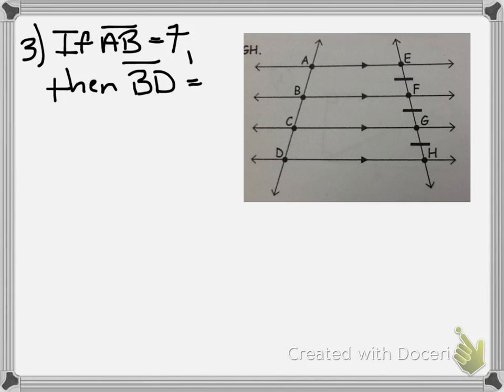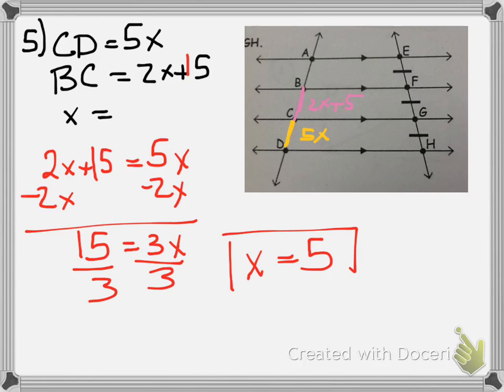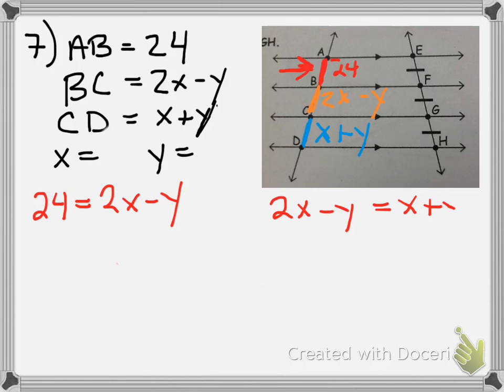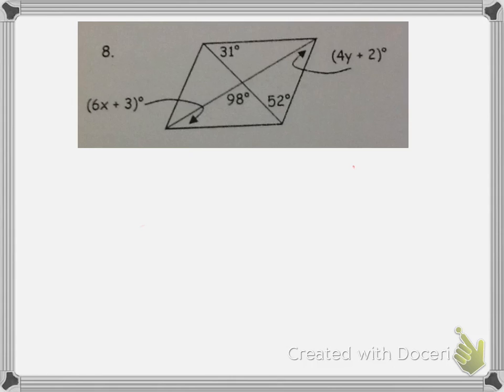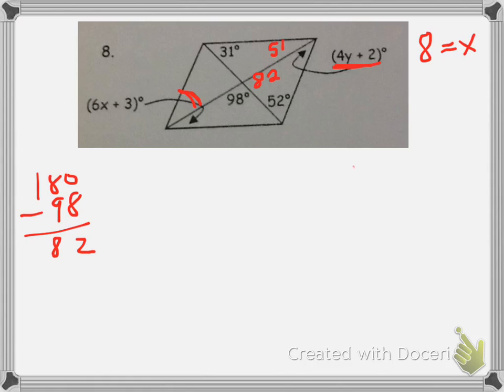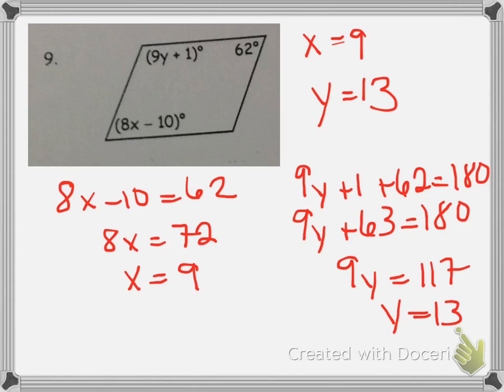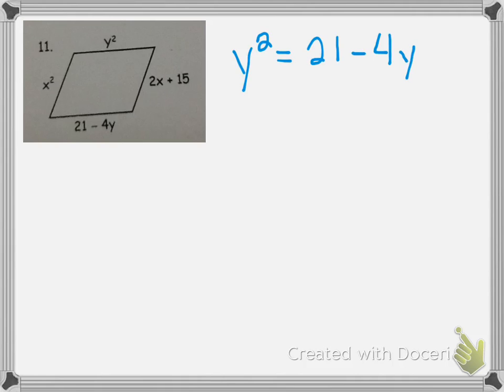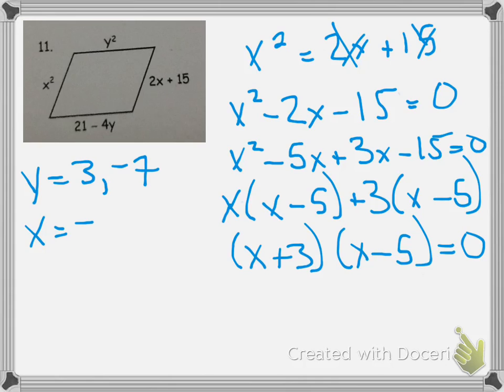Properties of Parallelograms